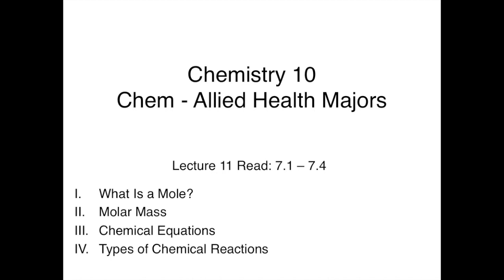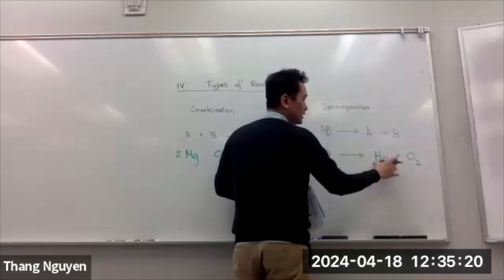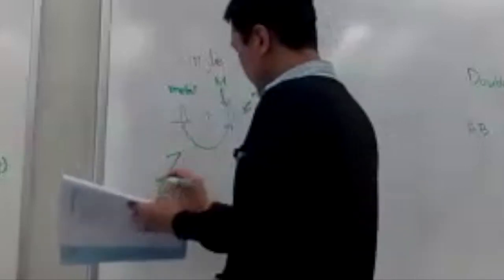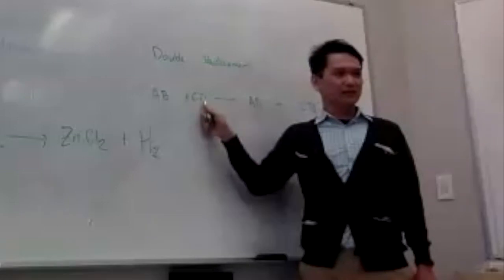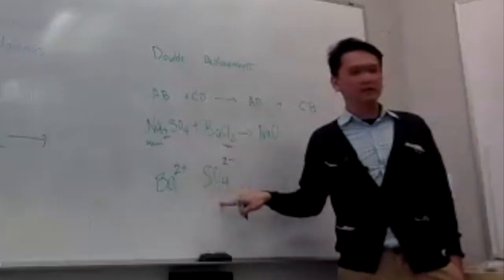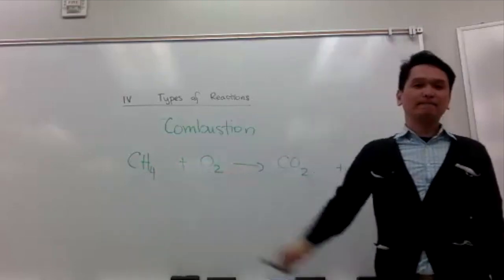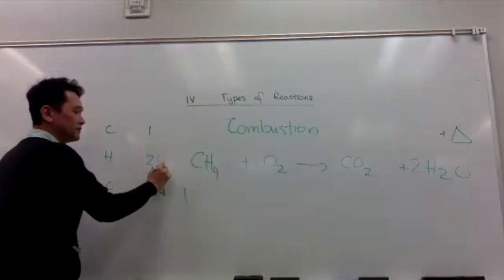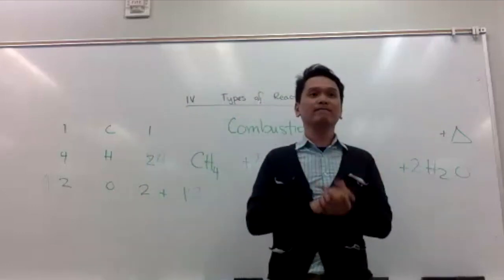Lecture 11 Chemical Reactions 11.4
This video is about Lecture 11 Chemical Reactions 11.4 where you will learn how to identify different types of reactions including combination, decomposition, single displacement, double displacement and combustion, and to balance these reactions. You will also learn how to predict single and double displacement reaction products.